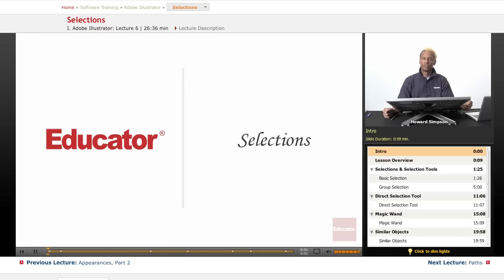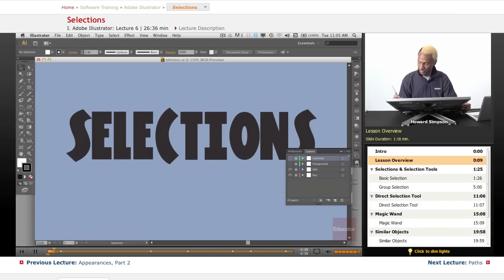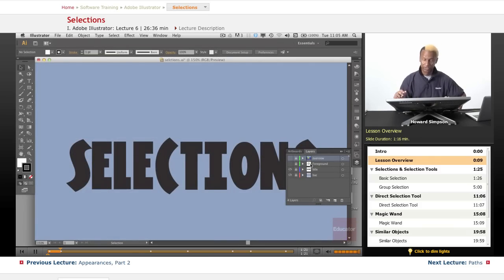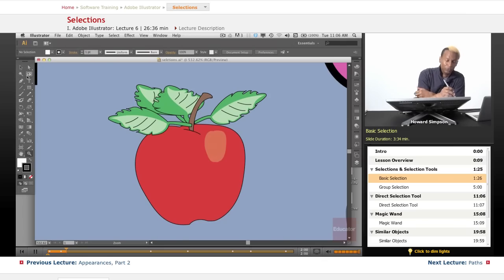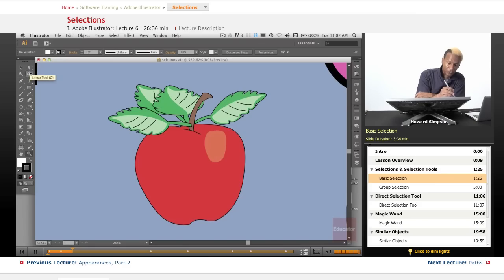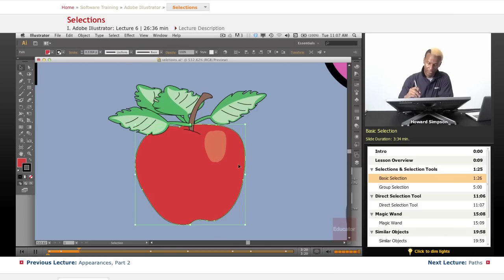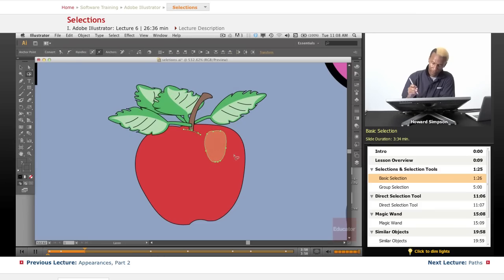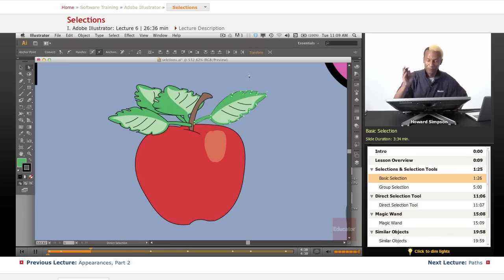Adobe Illustrator: Selections